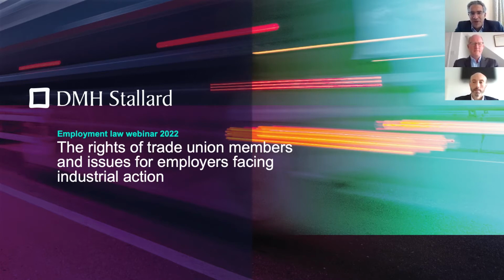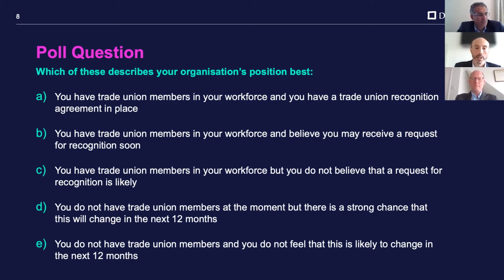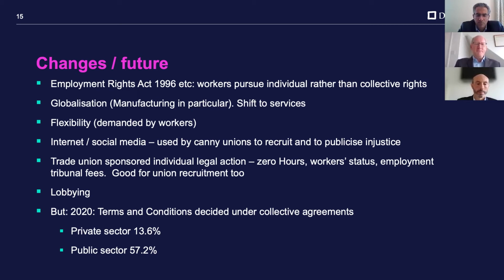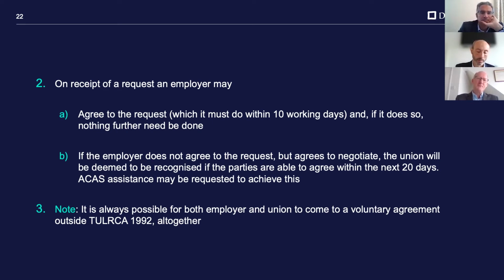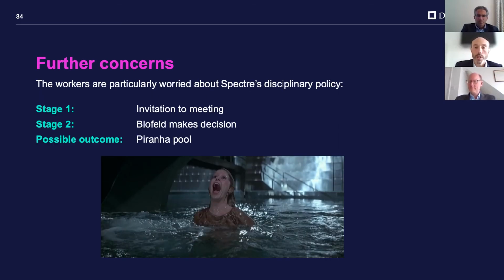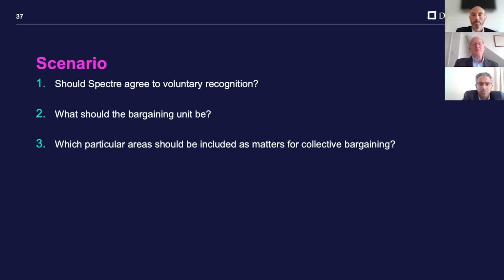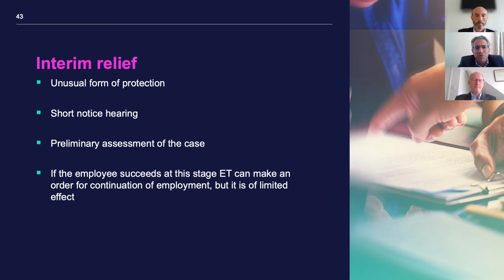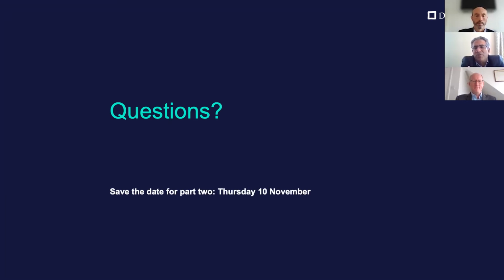The rights of trade union members and issues for employers facing industrial action (22.09.22)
With the energy price rises and looming economic uncertainty, there are also signs of greater activity amongst trade unions pressing for inflation busting pay rises.  In the public sector at least, industrial action has already been taking place.

Employers in the private sector will not be immune from this, even if they do not formally recognise a trade union.

We will look at the rights of trade union members and some of the key issues for employers facing industrial action by their employees.

Employers and trade unions
•    Rights of trade union members
•    Types of recognition agreement
•    What to do if you receive a request for recognition